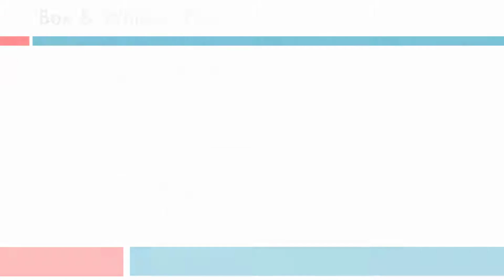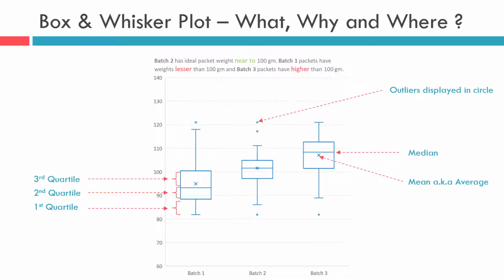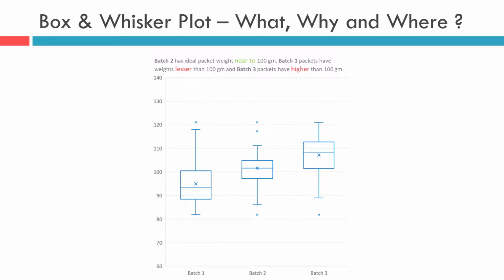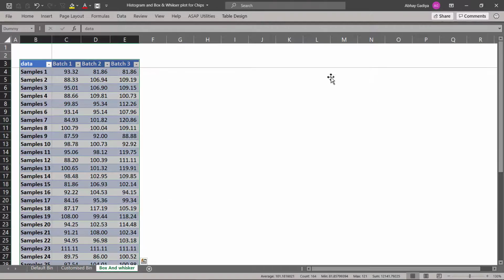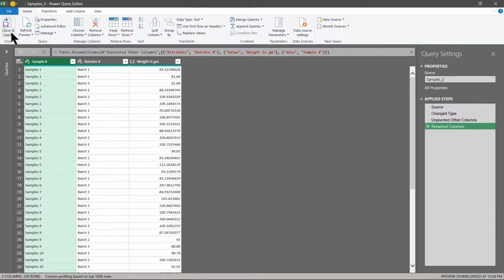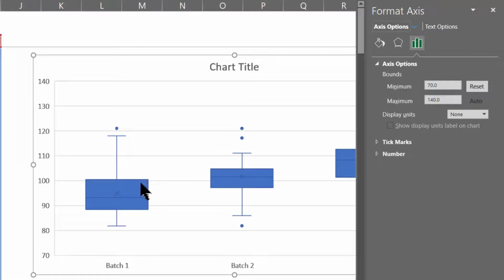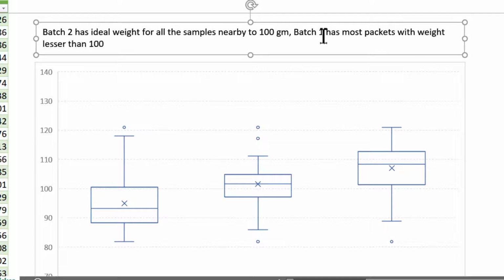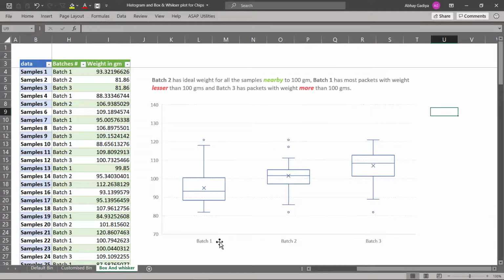Box and Whisker plot chart - what is it, why it should be used, how to read it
This video explains what is box and whisker plot, where it should be used, how to create box and whisker plot inside excel and so on.